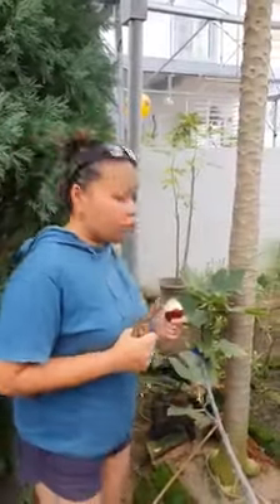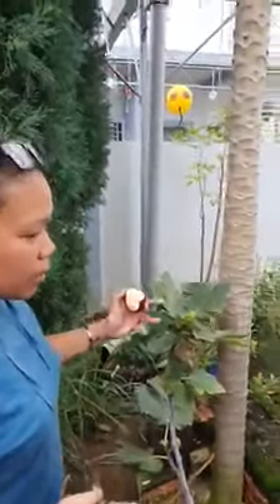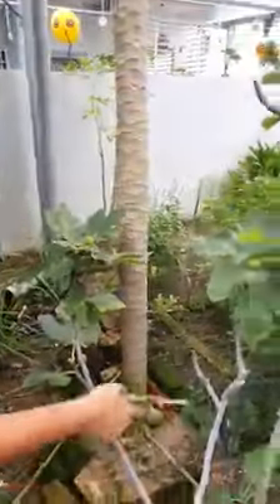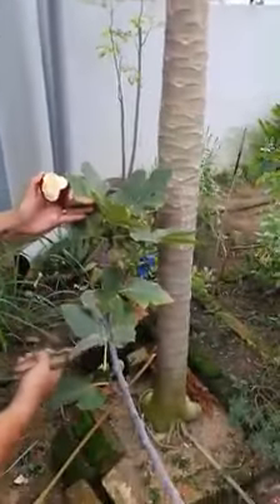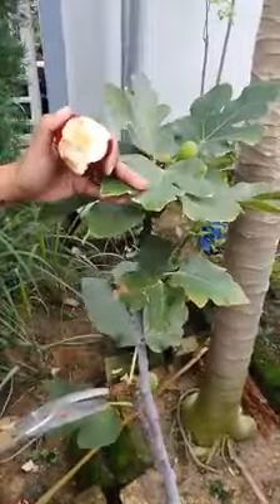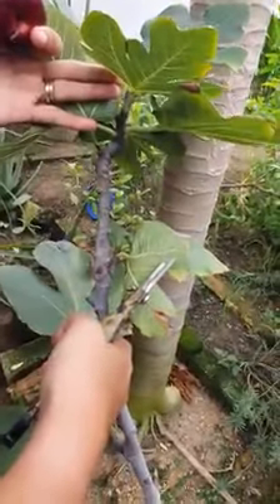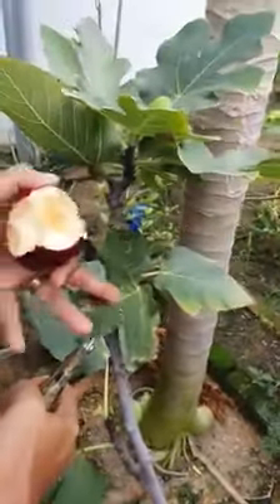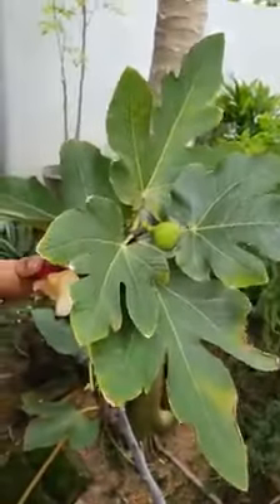FIG Agro Lab Asia Dr Fig and Fig Queen